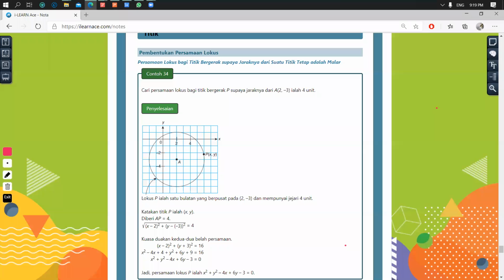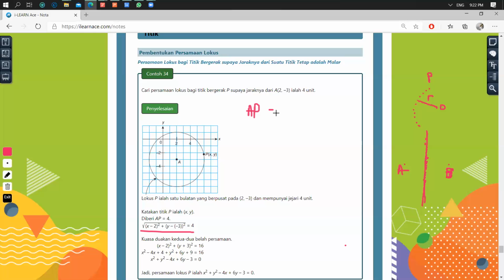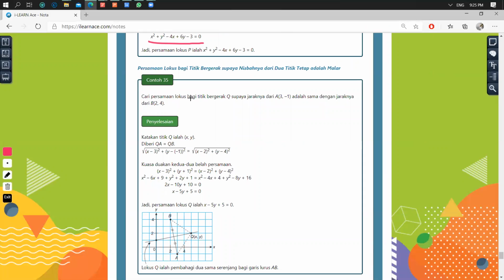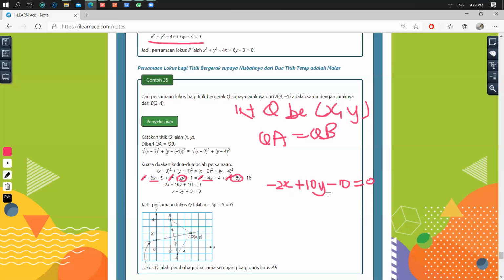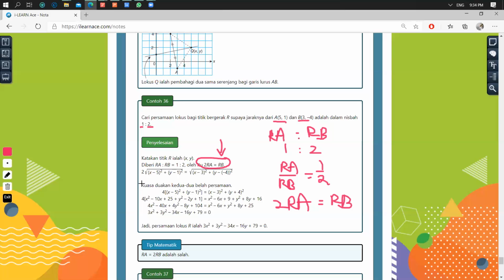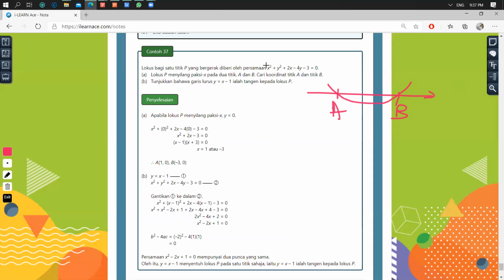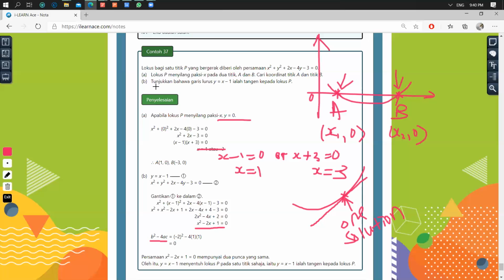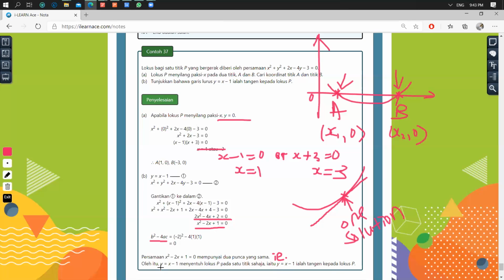7 4 form equation of loci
for my students' use